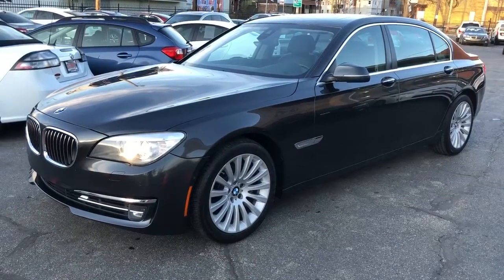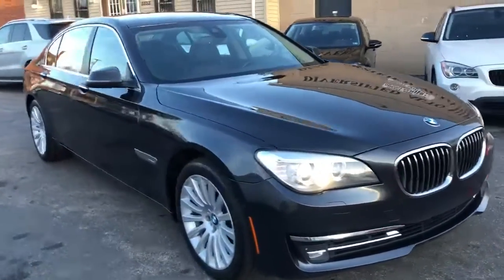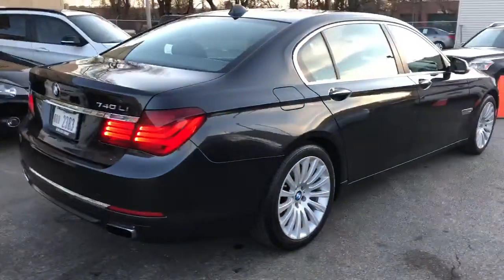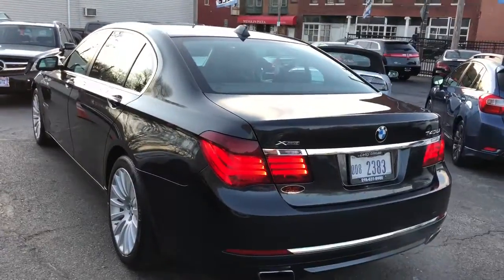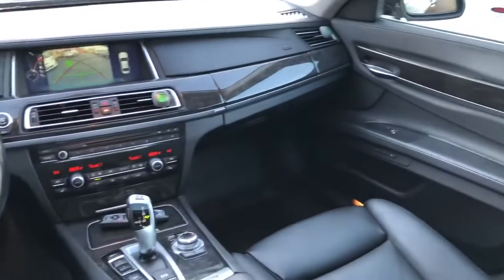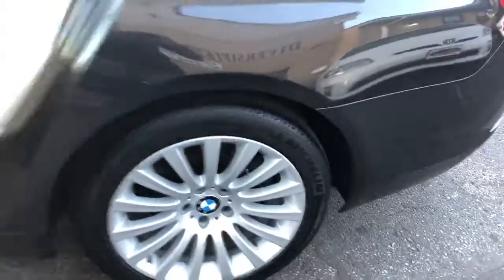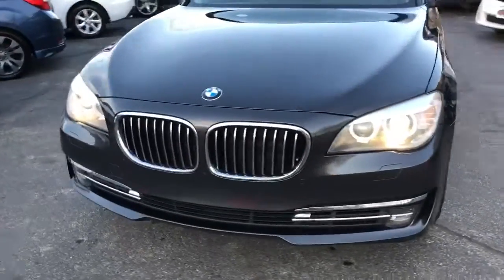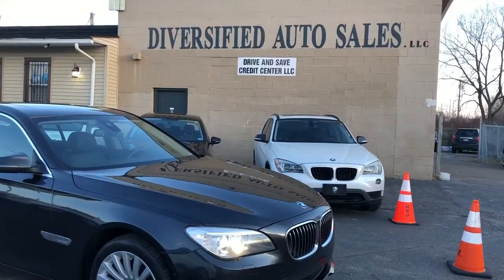2013 BMW 7 Series Used Car Cleveland, OH Diversified Auto Sales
2013 BMW 7 Series Rear Window Defogger,Tire Pressure Monitor,Adaptive brake lights,Anti-lock braking system (ABS),Child safety rear door locks,Condition-based service display w/additional functions accessible through iDrive system,Crash sensor that activates battery safety terminal disconnect of alternator$COMMA fuel pump & starter from battery$COMMA automatically unlocks doors$COMMA turns on hazard & interior lights,Electromechanical parking brake,Electronic analog speedometer & tachometer,Emergency interior trunk release handle,Front & rear floor mats,Front multi-link double-wishbone aluminum suspension,HD Radio w/"multicast" FM station reception,Hill descent control,iDrive system -inc: on-board computer$COMMA controller$COMMA (8) programmable memory buttons,Power Tilt/Telescoping Steering Column,Rear multi-link integral-V aluminum suspension,Twin-tube gas-pressure shock absorbers,xDrive all wheel drive system,3.0-liter TwinPower Turbo 24-valve 315-hp inline 6-cylinder engine -inc: Double-VANOS & Valvetronic variable valve control$COMMA high-precision direct injection,Auto start-stop function,8-speed automatic transmission -inc: automatic & manual shift modes both w/fully synchronized electronic gear changes,Aluminum front & rear subframes,Driving dynamics control,Self-leveling air spring rear suspension,Dynamic damping control,Vehicle-speed-sensitive variable-assist$COMMA variable-ratio rack-&-pinion power steering,Brake energy regeneration to convert kinetic energy into usable electrical pwr,4-wheel ventilated disc brakes w/electronic brake proportioning,Power 2-way tilt/slide glass moonroof w/key-off & "one-touch" operation$COMMA sunshade$COMMA wind deflector,Body-color roof trim strips,Body-color bumpers w/hydraulic energy absorbers & (front only) compressible elements,LED fog lights,Pathway lighting feature$COMMA programmable via vehicle & key memory,Power adjustable$COMMA power-folding$COMMA heated$COMMA auto-dimming$COMMA body-color side-view mirrors -inc: 2-position memory$COMMA RH automatic tilt-down in reverse,Body-color exterior door handles,DVD changer prep,Front console compartment -inc: coinholder$COMMA illumination,Rear center armrest w/storage compartment,Black Panel display w/LCD main & trip odometer displays & warning indicators in dial faces,Expanded check control vehicle monitor system,Power windows -inc: key-off operation$COMMA "one-touch" open/close$COMMA anti-trapping feature,Vehicle & key memory,Owner's manual,Hard drive-based navigation system -inc: voice-command & Real Time Traffic Info,Integrated universal garage door opener,Anti-theft alarm system -inc: interior motion detector,4-zone automatic climate control -inc: draft-free vents$COMMA solar sensor$COMMA automatic recirculation$COMMA heat-at-rest feature$COMMA automatic ventilation,Dual cupholders$COMMA front & rear,Smokers pkg,Auto-dimming rear-view mirror,Front visors w/illuminated vanity mirrors,Dual illuminated rear vanity mirrors integrated into rear cabin roof lining,Ambiance lighting in front$COMMA rear & door panels,Fully finished trunk,Dynamic stability control (DSC) -inc: brake fade compensation$COMMA start-off assistant$COMMA brake drying$COMMA brake stand-by$COMMA dynamic traction control (DTC)$COMMA dynamic brake control,Corona ring integrated daytime running lights,Driver & front passenger dual-threshold dual-stage front airbags w/passenger occupant sensor,Front-seat side-impact airbags,Front & rear head protection system (HPS),Active knee protection,Front & rear park distance control w/graphic display,Active protection,Front safety belt automatic pretensioners$COMMA acoustic belt warning,3-point safety belt system -inc: ALR in all passenger positions,Lower anchors & tethers for children (LATCH) on rear outboard seats